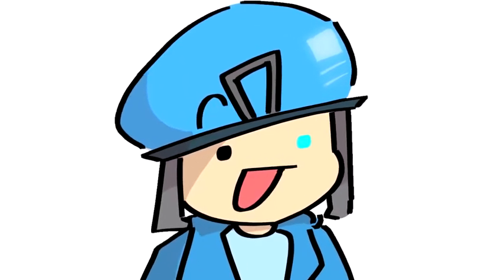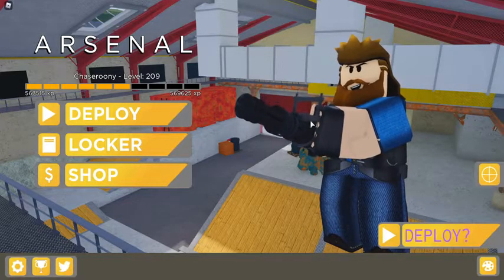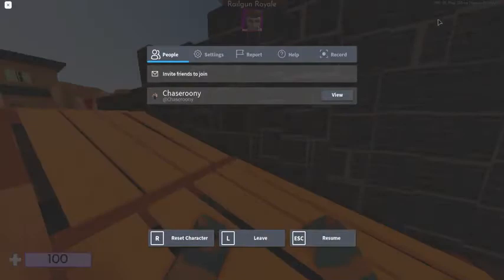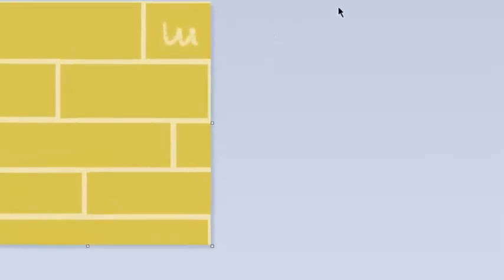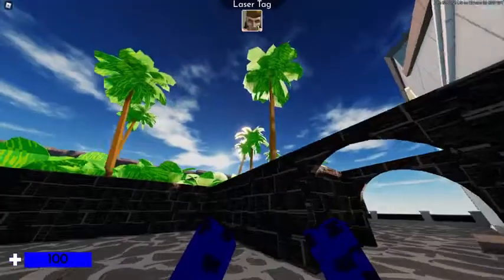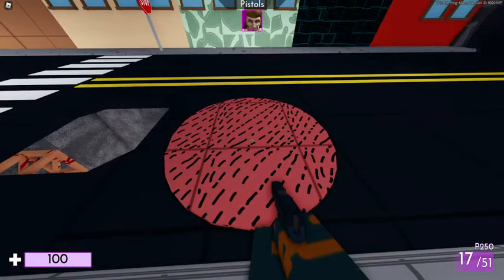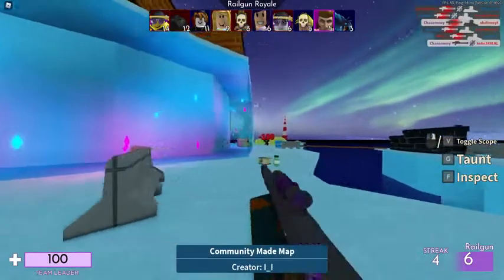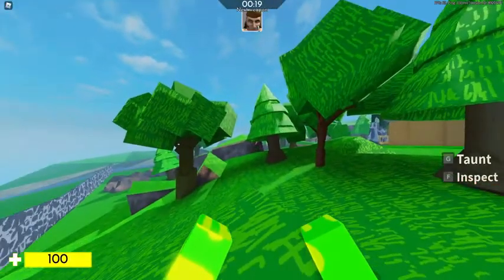i remade arsenal in ms paint arsenal roblox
In todays video i remade arsenal roblox in ms paint... it looks funny XD

lil character i use is by @kitzxne on twitr!!!

Thank yall for peeking at my description box ♥️

⚠️ If anyone is mentioned in this video, dont witch-hunt or target them. I dont support that, so please be nice :D

Outro: Soft Feeling - Cheel

Undertale OST's

Mario Kart WII/DS OST's